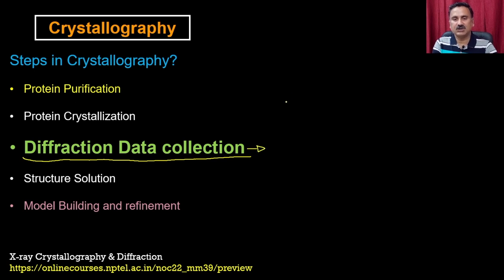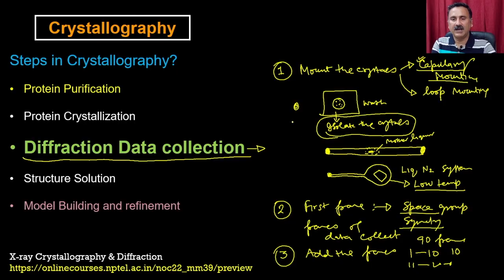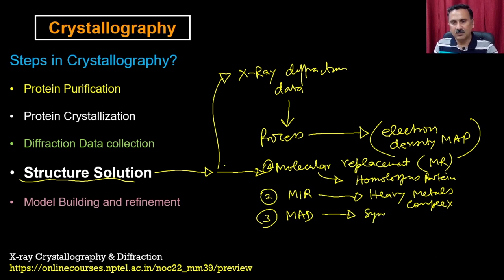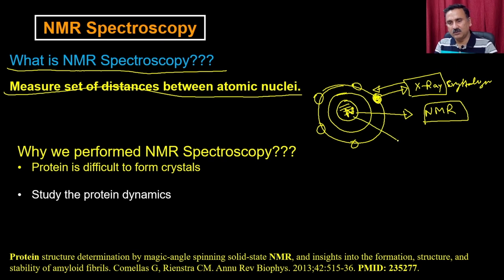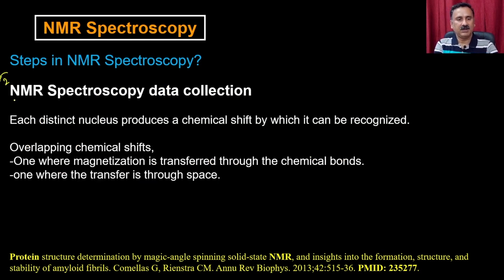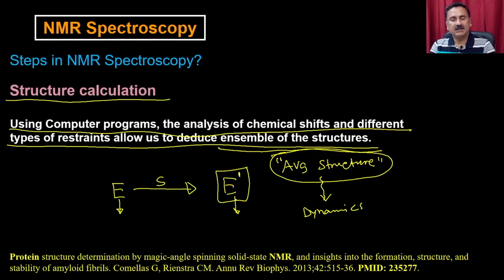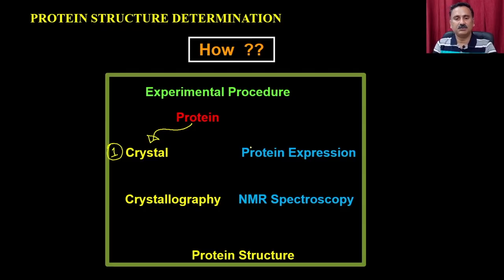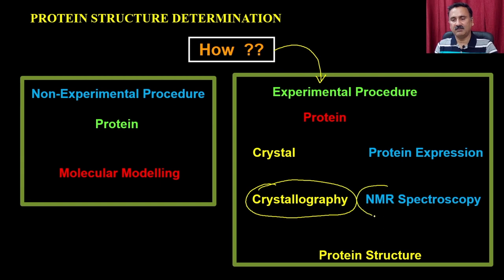Lec 10: Tertiary Structure of Enzyme (Part-II)